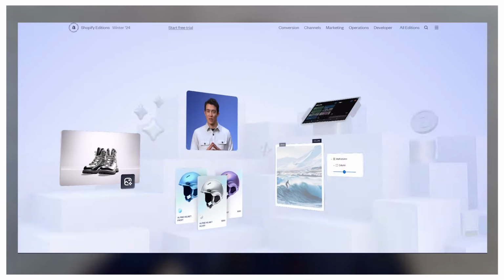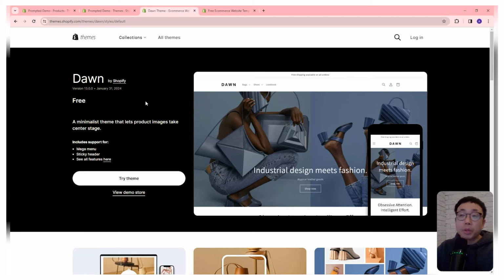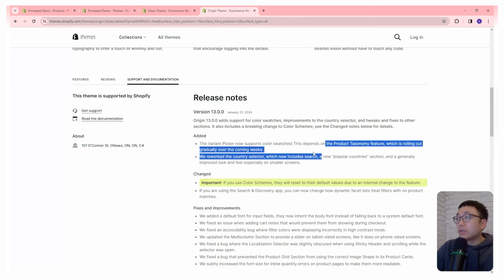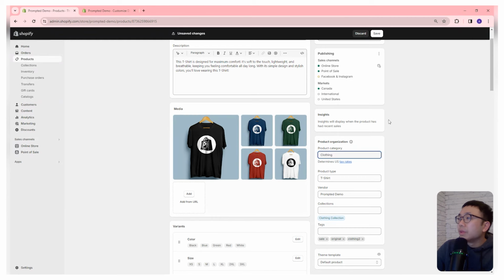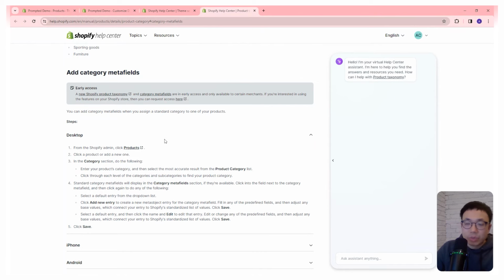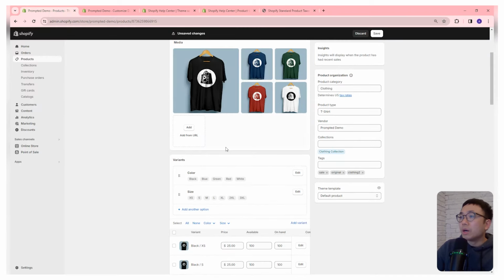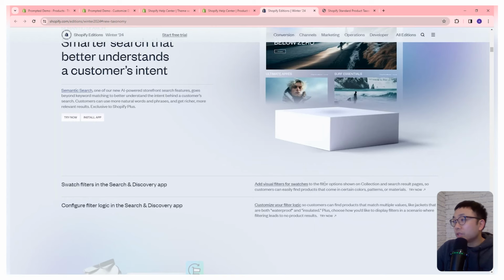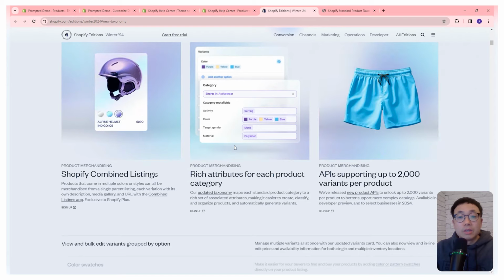Unlock Higher Shopify Conversion Rates with the 2024 Themes Update(preview & early access)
Code for this video can be found here when you join our free newsletter

Shopify has just released a new version of their themes, which include color swatches! This means that we don't need to edit code to get swatches, and instead we can add them right out of the box.

We talk about how it works and how to get access to these swatches for your store.

TIMESTAMPS
00:00 - Shopify Editions Winter 2024: Swatches!
01:24 - Overview of the Swatch change in Dawn and other Shopify themes
03:36 - Preview of how it works & roll out of category metafields
07:21 - Preview of swatches in the collection filters (Search & Discovery)
08:21 - How to get access?
08:50 - What do YOU think & my final thoughts

Shopify Editions Winter 2024